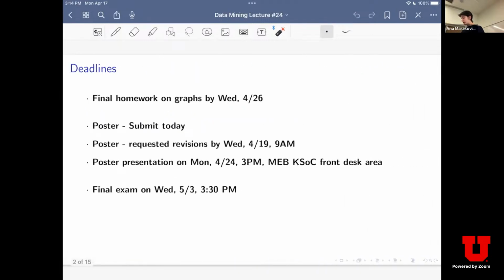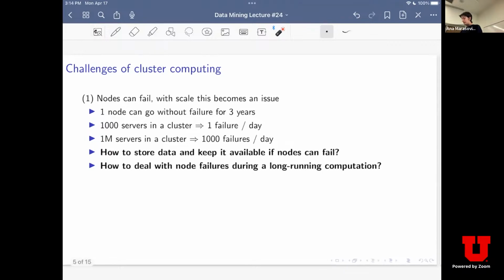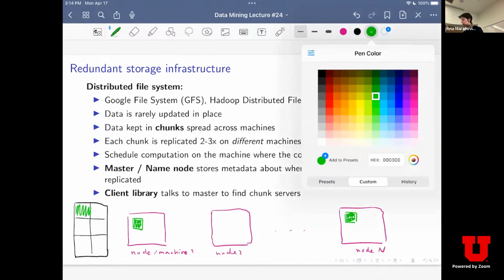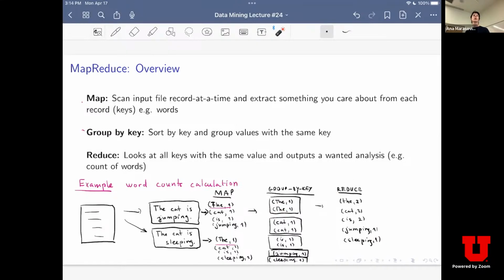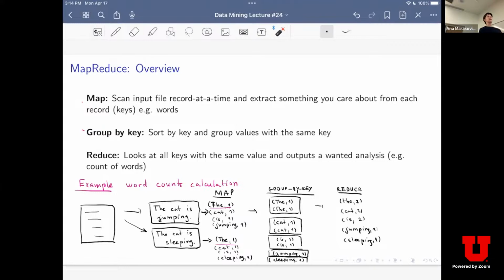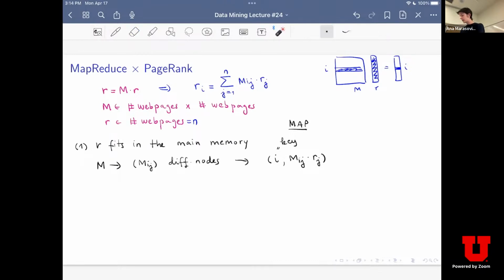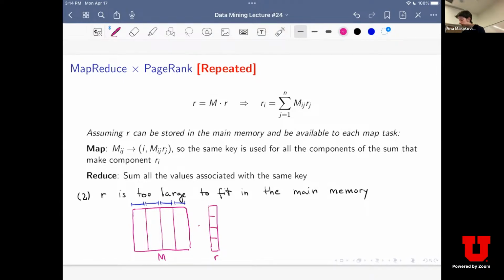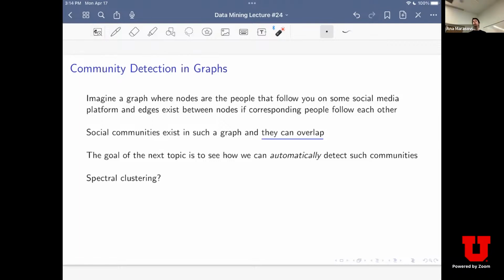Data Mining (Spring 2023) - MapReduce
0:00 Recording starts
0:23 Lecture starts
1:43 Deadlines
4:00 MapReduce (motivation)
7:00 Challenges of cluster computing
15:31 Distributed file system
21:41 MapReduce (overview)
40:49 MapReduce x PageRank
1:01:46 Community detection (intro)
1:05:46 Lecture ends